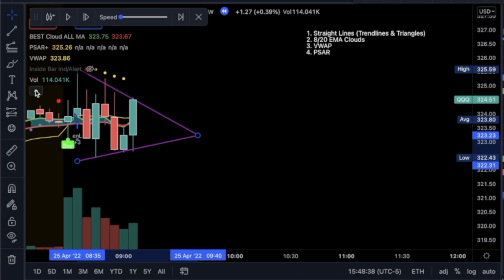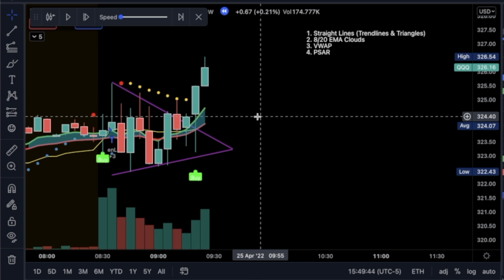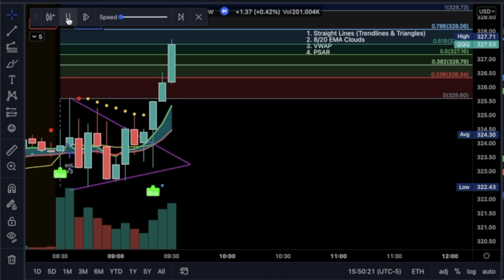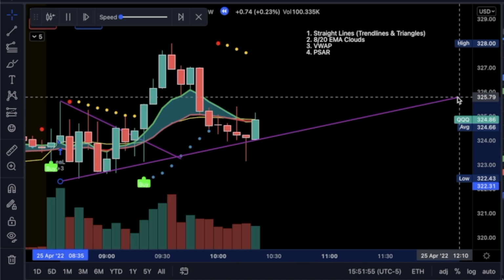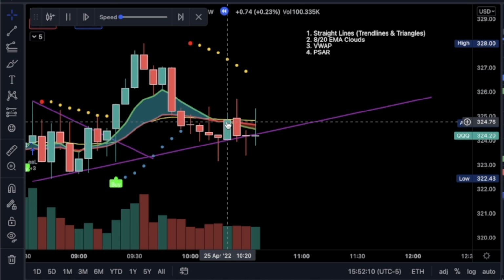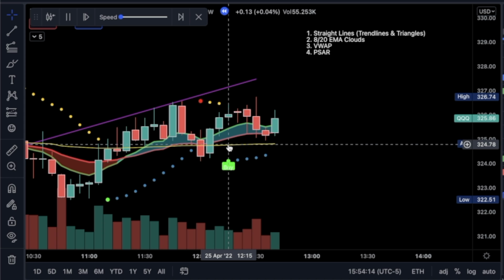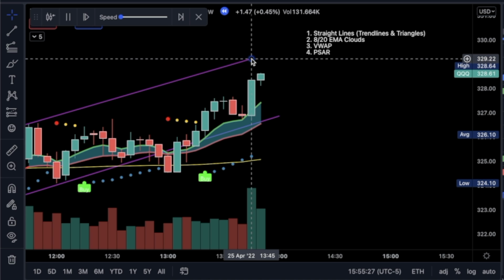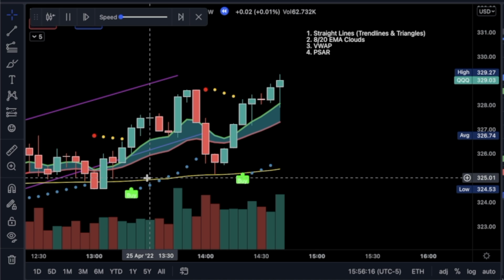How to trade the Nasdaq $qqq , May 2022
How 100% gains were made today in the stock market

How I trade the same stock every day ($QQQ aka the Nasdaq) !  All you need is:
An ability to draw straight lines
$500
A trading account
Learn how to use fibonacci retracement
Determination

Why do I only  trade the Nasdaq?
Options trading intraday takes out theta decay
Very little research, or dd, is necessary (just trade what you see)
No need to hold overnight
All you need is movement (It moves about 2% each day; a 1% move can = 100% move in the contract)
No Offerings
Less manipulation (large ETFs are not manipulated like  penny stocks )
No premarket trading (your time is valuable, no need to stare at a screen at 5am)

Members will benefit from:
- Daily Nasdaq Recaps (Free videos are only provided on M,W)
- Large Cap Trade Ideas for the Week (1 went up 98% today)
- Education (Starting with more than 20 original resources including Charting, strategies, indicators, formations, Think or Swim tutorials, and more)
- Resources (Options Calculator, Trading Log, Downloadable Google slides you can customize, and more)
- 1 on 1 Coaching (Coming Soon!)

how to make money from home,how to trade options,how to trade stocks for beginners,how to make money,how to trade stocks,trading patterns technical analysis,trading patterns for day traders,trading patterns